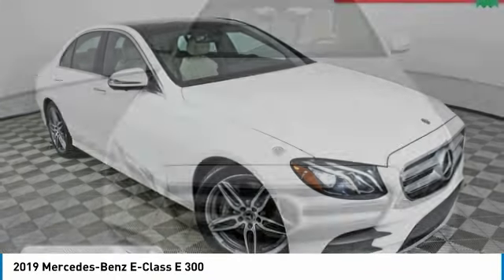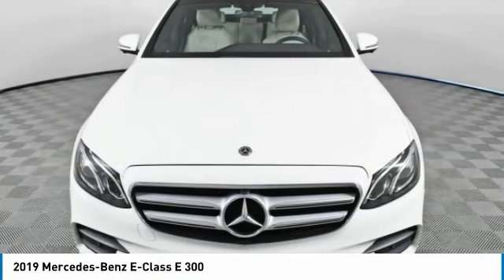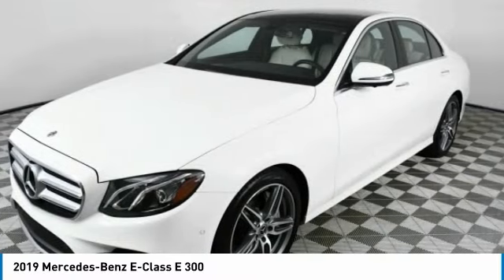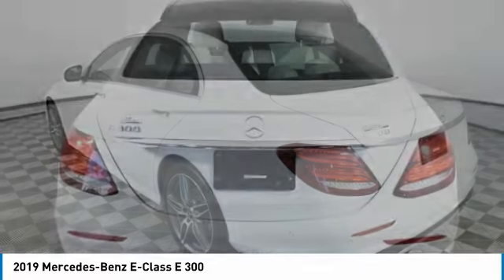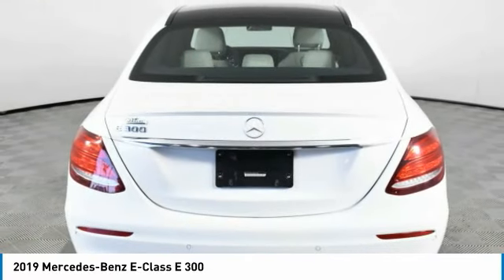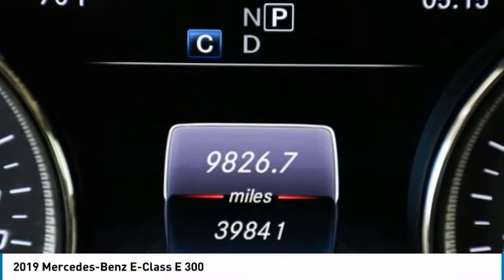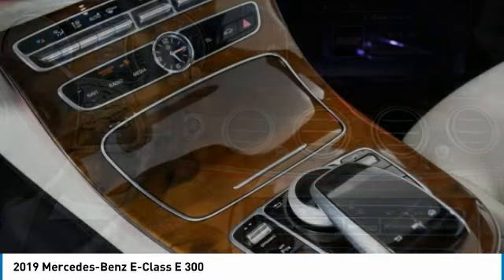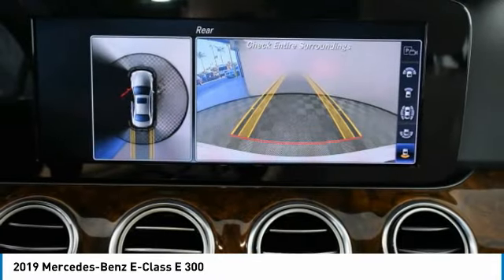2019 Mercedes-Benz E-Class KA490133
2019 MERCEDES-BENZ E-CLASS Palmetto Bay, FL
Stock# KA490133

Priced THOUSANDS below KBB!! This Car is TRUST VERIFIED. With locations in Doral, Broward, Miami, Orlando, Kendall and West Palm Beach, HGreg.com is the FASTEST GROWING automotive group in North America.CARFAX One-Owner. Clean CARFAX. Active Parking Assist, AMG Line Exterior, AMG Body Styling, Burmester Surround Sound System, Electric Trunk Closer, Hands-Free Access, KEYLESS GO Comfort Package Code, KEYLESS GO, NFC Wireless Charging, Panorama Roof, Parking Assistance Package, Perforated Front Brake Discs & Fr Brake Calipers, Premium 1 Package, SiriusXM Radio, Sport Interior, Sport Interior (P15), Surround View Camera, 18  5-Spoke Wheels, 4-Way Lumbar Support, 4-Wheel Disc Brakes, 8 Speakers, ABS brakes, Air Conditioning, Alloy wheels, AM/FM radio, Android Auto, Anti-whiplash front head restraints, Apple CarPlay, Apple CarPlay/Android Auto, Auto tilt-away steering wheel, Auto-dimming door mirrors, Auto-dimming Rear-View mirror, Automatic temperature control, Brake assist, Bumpers: body-color, Burl Walnut Wood Trim, Delay-off headlights, Driver door bin, Driver vanity mirror, Dual front impact airbags, Dual front side impact airbags, Electronic Stability Control, Emergency communication system: Mercedes me connect, Exterior Parking Camera Rear, Four wheel independent suspension, Front anti-roll bar, Front Bucket Seats, Front Center Armrest, Front dual zone A/C, Front reading lights, Fully automatic headlights, Garage door transmitter: Homelink, Genuine wood dashboard insert, Genuine wood door panel insert, HD Radio w/SIRIUS Satellite & Real-Time Traffic, Head restraints memory, Heated door mirrors, Illuminated entry, Knee airbag, Leather Shift Knob, Low tire pressure warning, MB-Tex Upholstery, Memory seat, Navigation system: COMAND, Occupant sensing airbag, Outside temperature display, Overhead airbag, Overhead console, Panic alarm, Passenger door bin, Passenger vanity mirror, Power adjustable front head restraints, Power adjustable rear head restraints, Power door mirrors, Power driver seat, Power Front Seats, Power moonroof, Power passenger seat, Power steering, Power windows, Premium audio system: COMAND, Radio data system, Radio: COMAND Navigation, Rain sensing wipers, Rear anti-roll bar, Rear fog lights, Rear reading lights, Rear seat center armrest, Rear window defroster, Remote keyless entry, Security system, Speed control, Speed-sensing steering, Split folding rear seat, Sport Package, Steering wheel memory, Steering wheel mounted audio controls, Tachometer, Telescoping steering wheel, Tilt steering wheel, Traction control, Trip computer, Turn signal indicator mirrors, Variably intermittent wipers, Weather band radio, Active Parking Assist, AMG Line Exterior, AMG Body Styling, Burmester Surround Sound System, Electric Trunk Closer, Hands-Free Access, KEYLESS GO Comfort Package Code, KEYLESS GO, NFC Wireless Charging, Panorama Roof, Parking Assistance Package, Perforated Front Brake Discs & Fr Brake Calipers, Premium 1 Package, SiriusXM Radio, Sport Interior, Sport Interior (P15), Surround View Camera. Priced below KBB Fair Purchase Price!Although every reasonable effort has been made to ensure the accuracy of the information contained on this site, absolute accuracy cannot be guaranteed. Dealer is not responsible for errors and omissions. All vehicles are subject to prior sale. Price does not include applicable state sales tax, title, license plate, pre-deliver service charge of $1299.00 (This charge represents costs and profit to the dealer for items such as inspecting, cleaning, and adjusting vehicles, and preparing documents related to the sale), electronic service charge of $699.00 (This charge represents costs and profit to the dealer for items such as inspecting, cleaning, and adjusting vehicles, and preparing documents related to the sale).